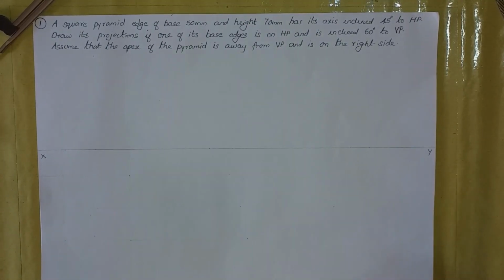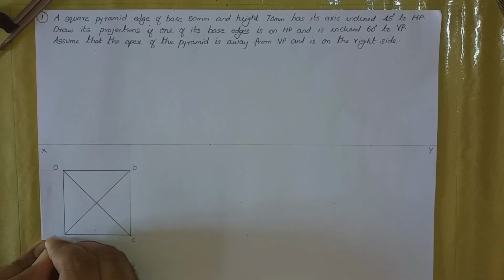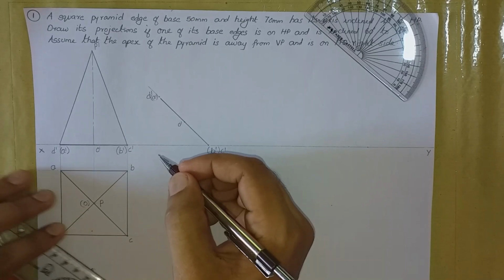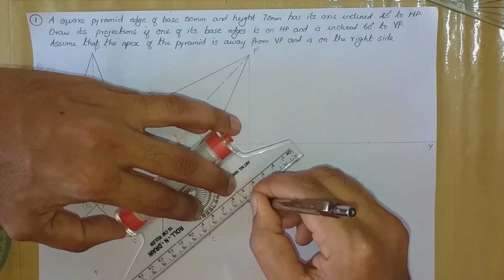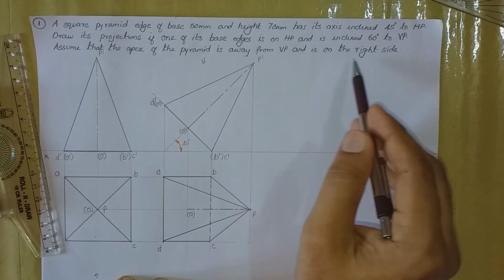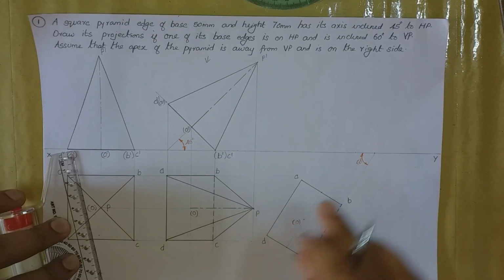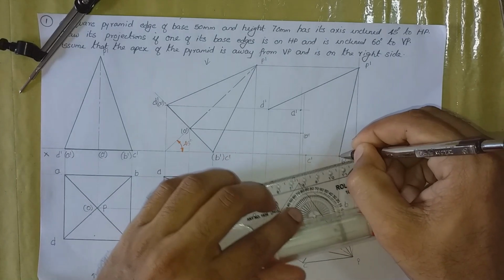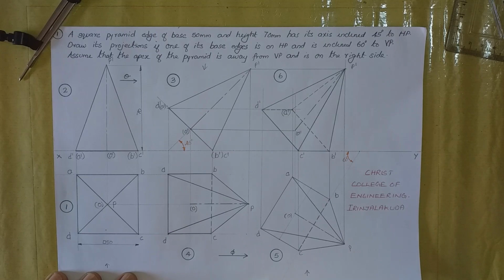Problem-2.1 KTU-Engineering Graphics-Module-2; Projection of solids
Engineering Graphics
KTU- Module-2
Solids inclined to both planes
Engineering Drawing

Dedicated to:

Prof. Tomy Joseph
Dean Administration
Amal Jyothi College of Engineering
Kanjirappally

His help was remarkable during the initial years of my career as an Engineering Graphics teacher at Amal Jyothi College of Engineering